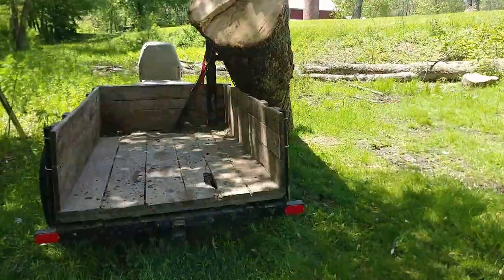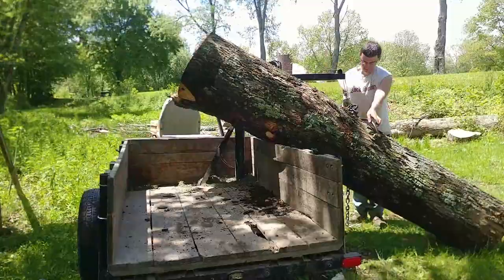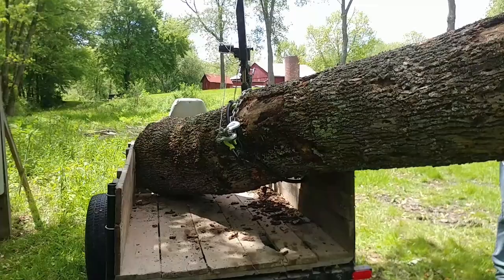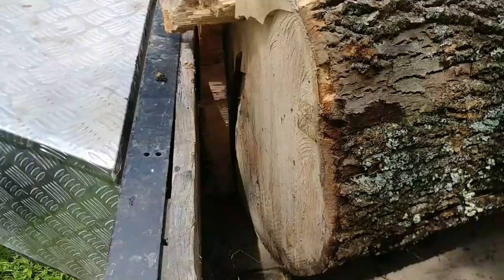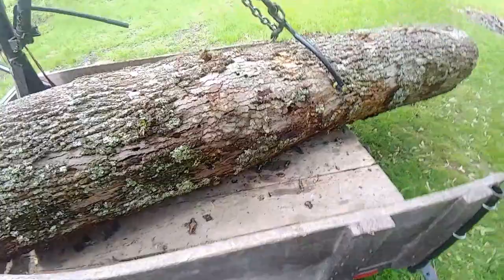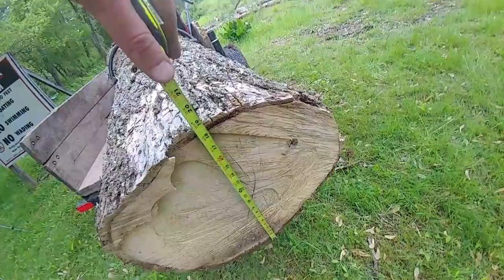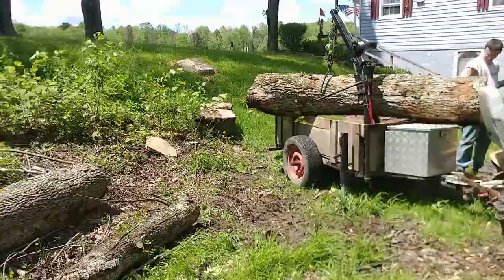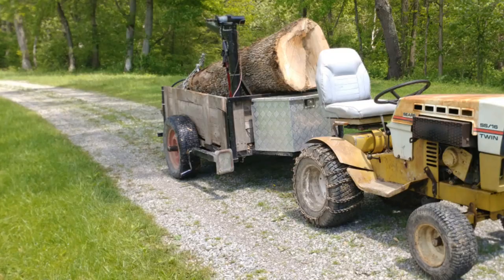THE CHEAPEST PICKUP TRUCK CRANE VS 1250 LB. HARDWOOD ASH LOG!!! WILL IT LIFT IT???